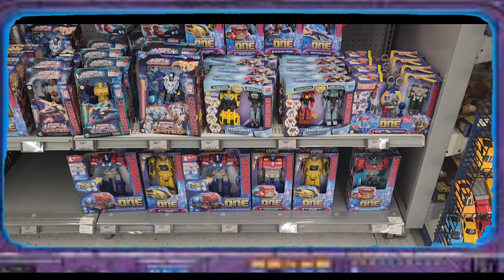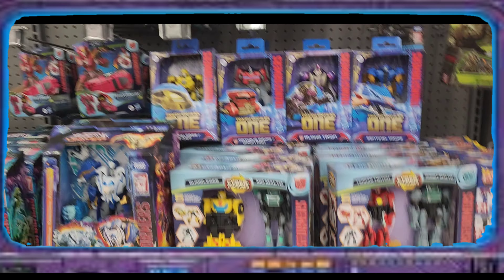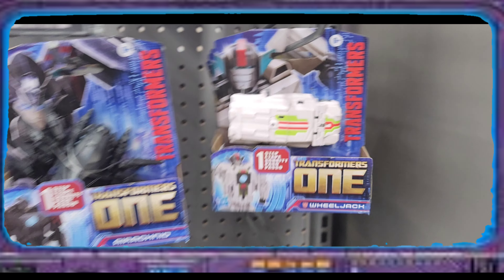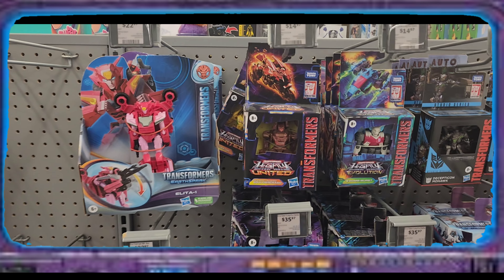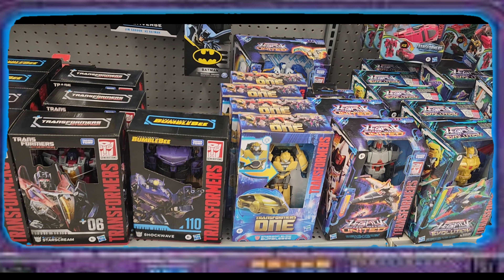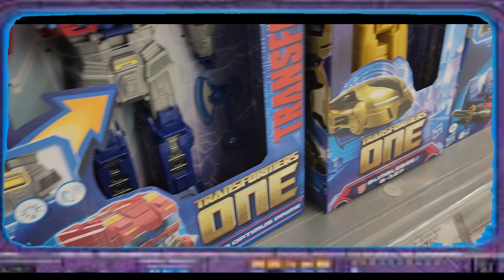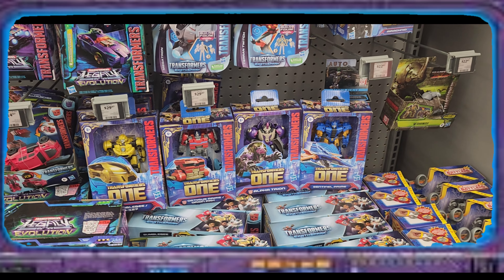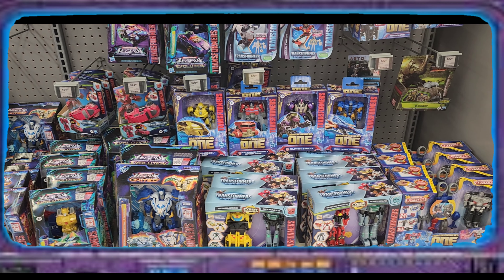August 8 2024 toy hunt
just another walmart toy hunt

LINK'S for deals and stores I buy from

Rask.ai.language ai
Ai changes your language and matches your lips in your

New🌟🌟🌟🌟
Join whatnot for live bidding fun on whatnot . T-shirts and transformers and stickers . And so Much More

If you want to be a seller on whatnot here is the link for that 2
freakenstein1984 thinks you'll be a great addition to our seller community. Apply to sell today!

We all bleed Energon
Freakenstein